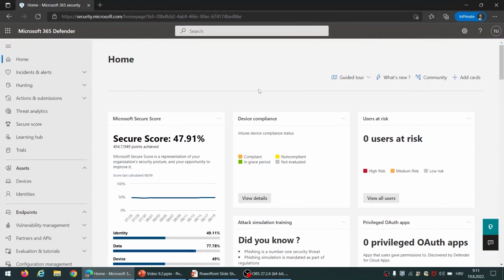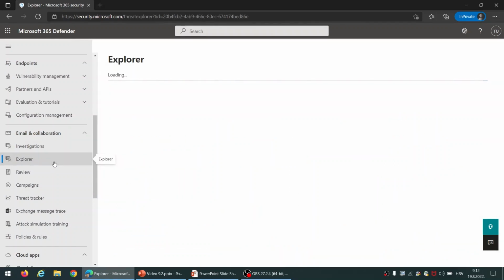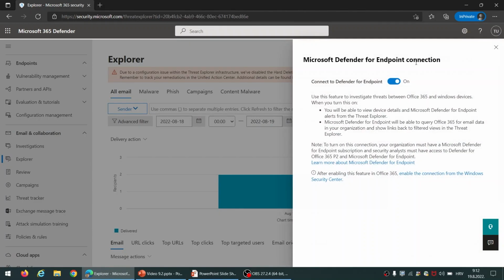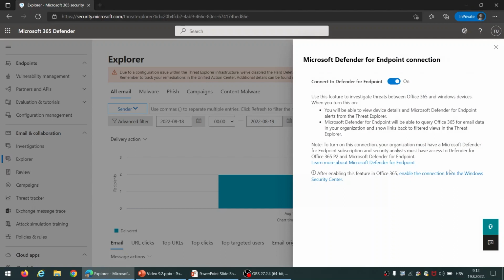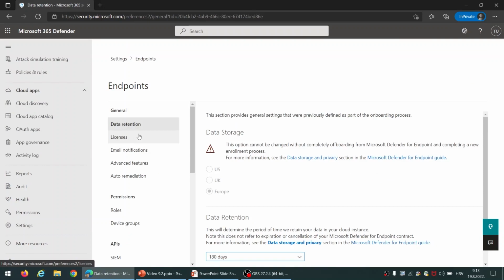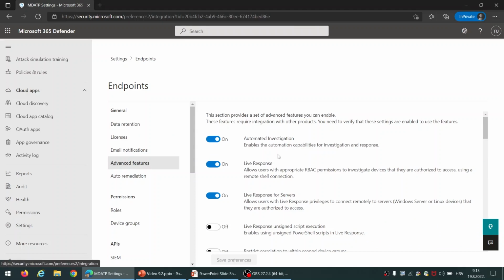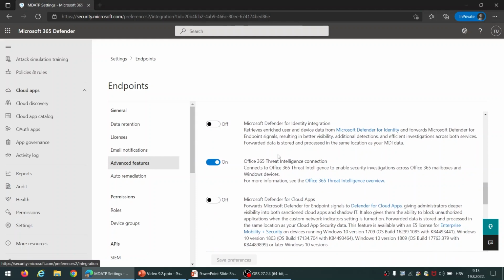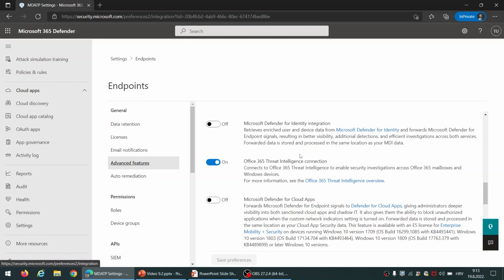Integrate Microsoft Defender for Office 365 | Lecture#24 | Module 09